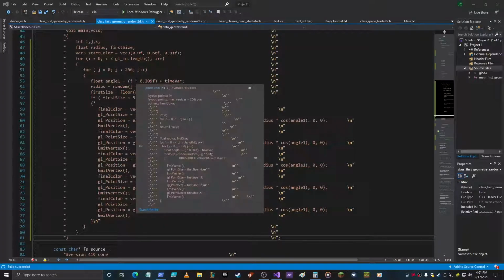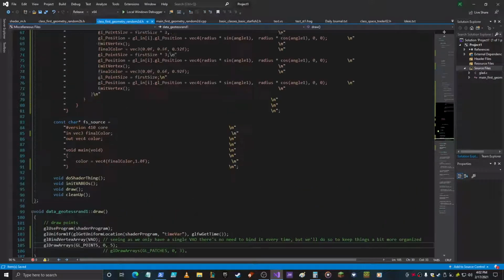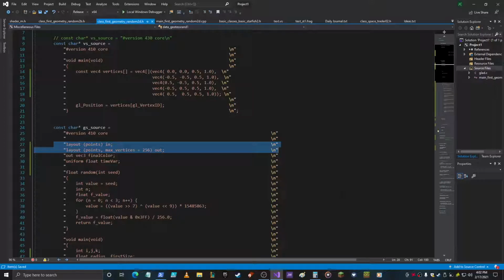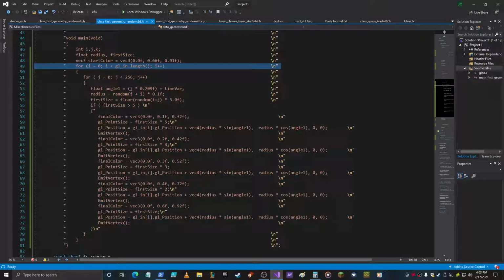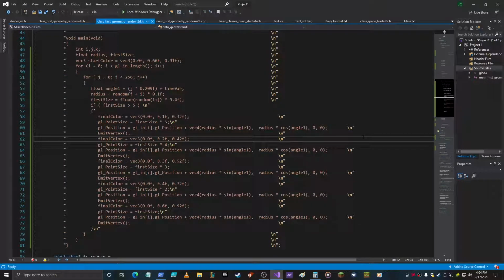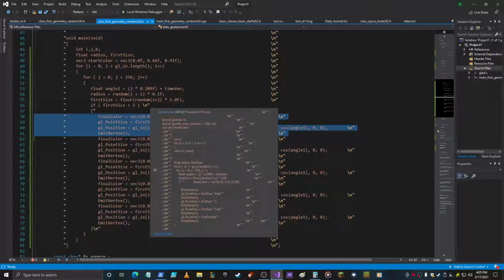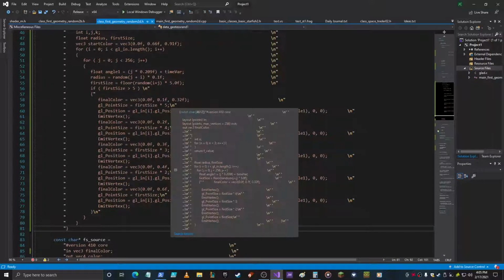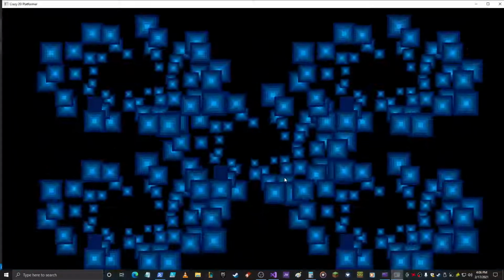OpenGL Geometry Shader Fun Uniform Time Variable Animation